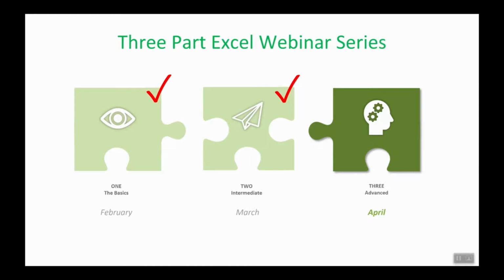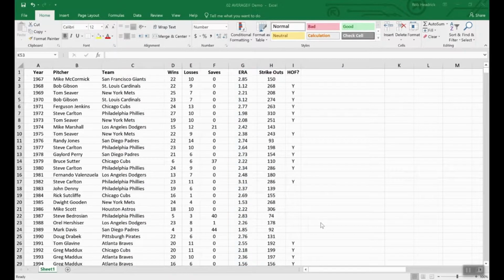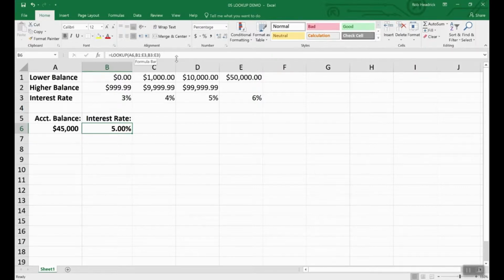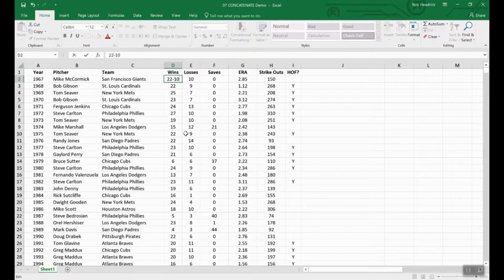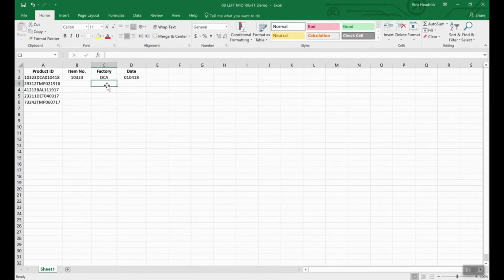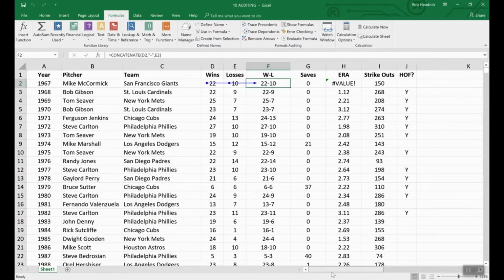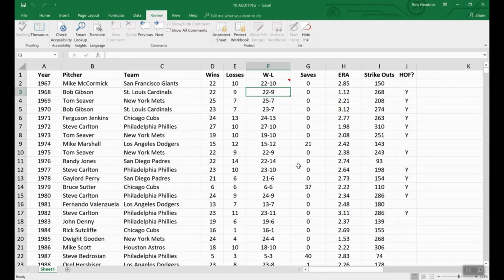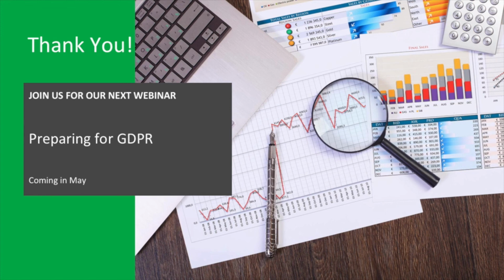Excel Pro Training Part 3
In our 3rd and final Excel Training we will cover:

More with Functions and Formulas
• Naming Cells and Cell Ranges
• Statistical Functions
• Lookup and Reference Functions
• Text Functions

Documenting and Auditing
• Commenting
• Auditing Features
• Protection

Using Templates
• Built-In Templates
• Creating and Managing Templates